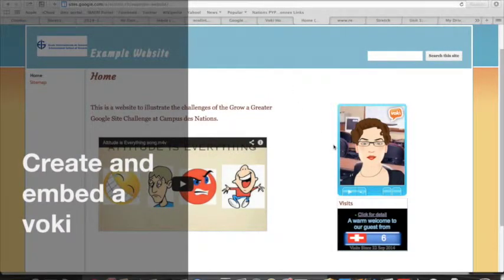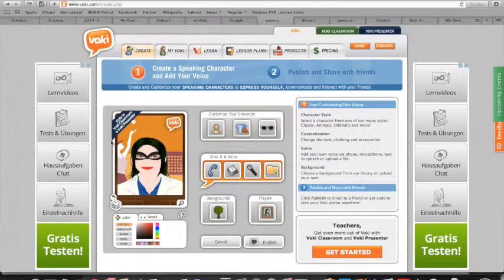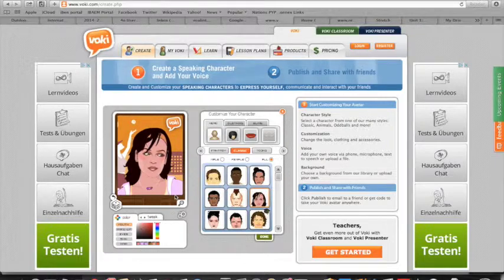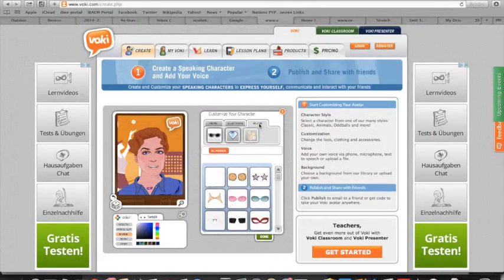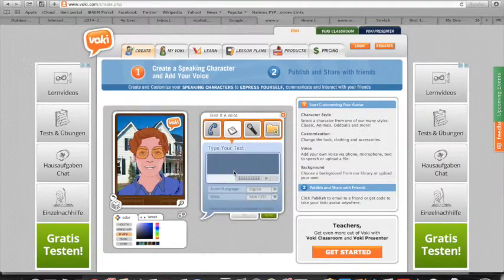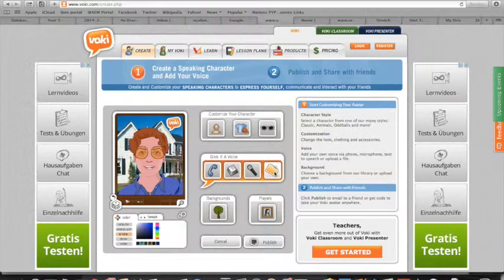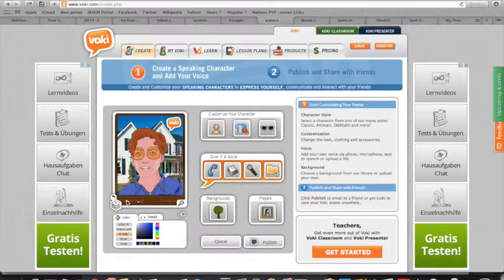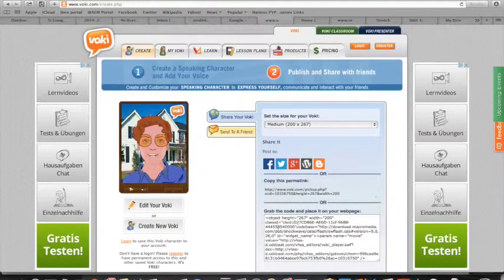How to create and then embed a Voki into your Google Site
Tutorial for our Grow a Greater Google Site Challenge